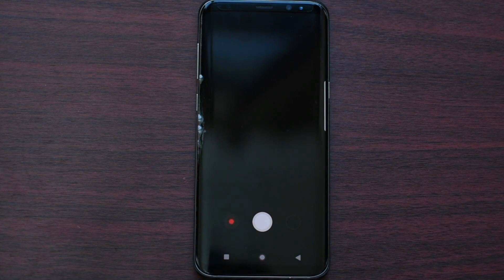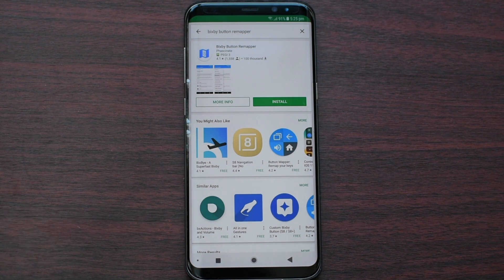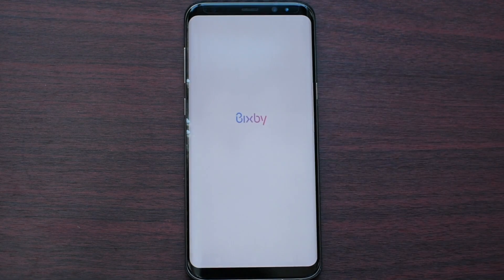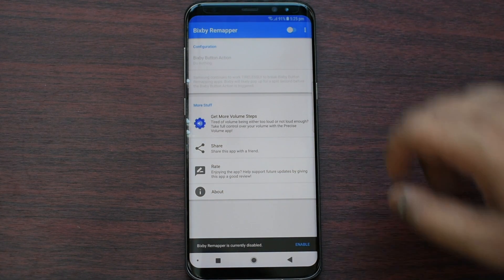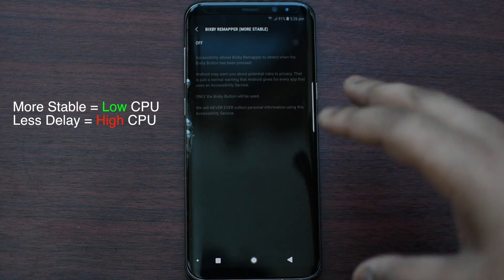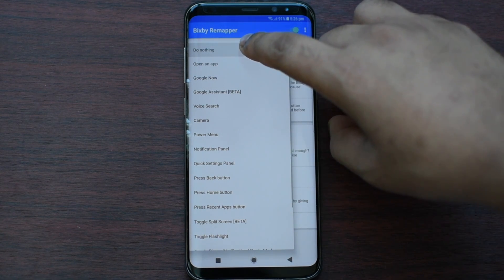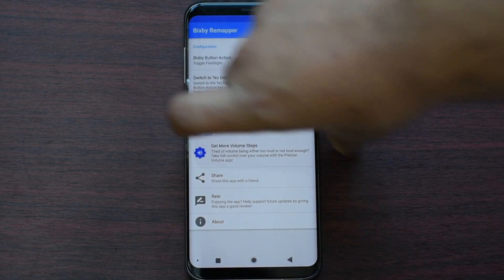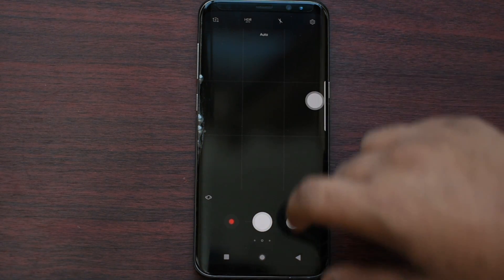Download Bixby Button Remapper for Samsung Galaxy S8, S8+ and Note 8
How to Download Bixby Button Remapper for Samsung Galaxy S8, S8+ and Note 8. You can remove Bixby or use the button for camera or anything! This method works on August update of Android Nougat 7.0 or later.